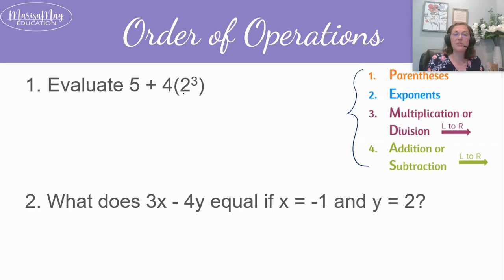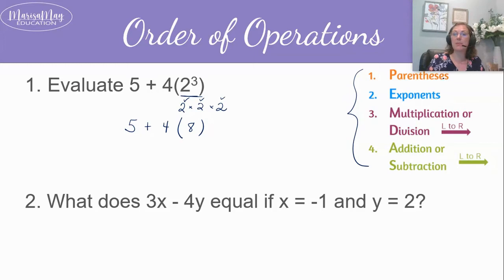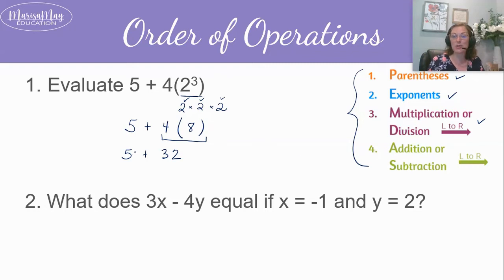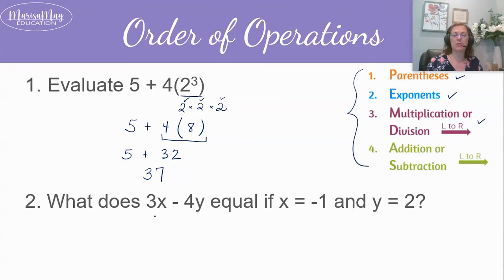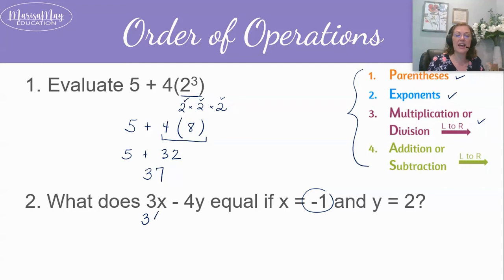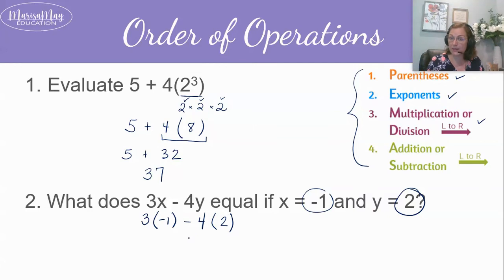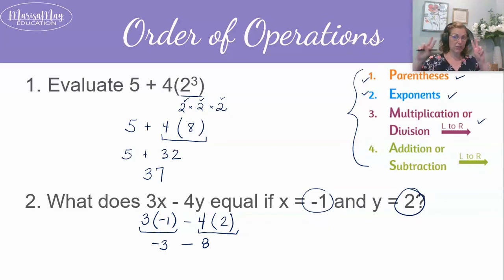Order of Operations | PEMDAS | Order Matters | Take One Step at a Time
In this video, we use the ORDER of OPERATIONS to simplify a numeric expression.  You may remember this as PEMDAS or Please Excuse My Dear Aunt Sally.  Two examples of different questions that you might see in ANY MATH CLASS.  Big Takeaway?  Take one step at a time.